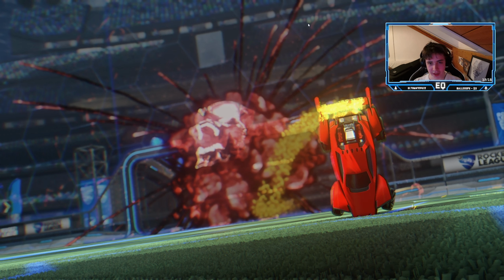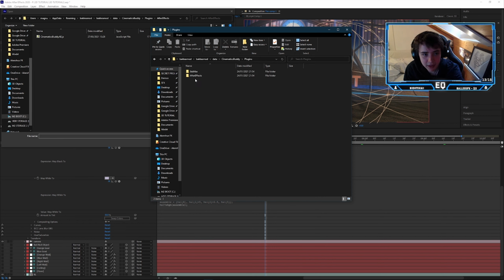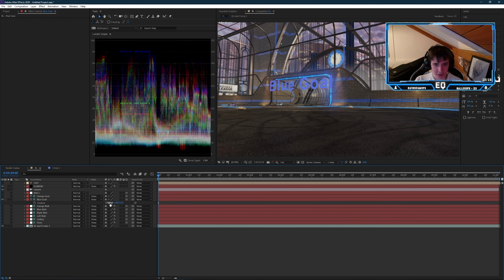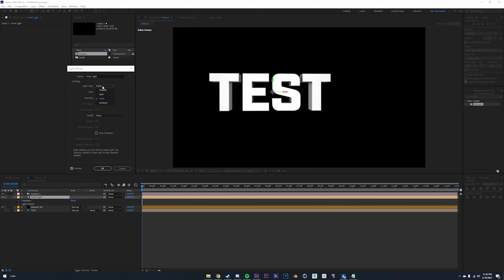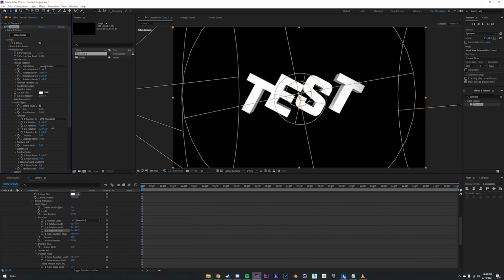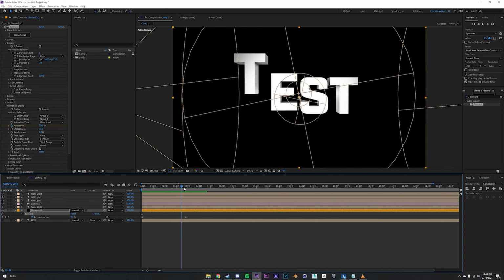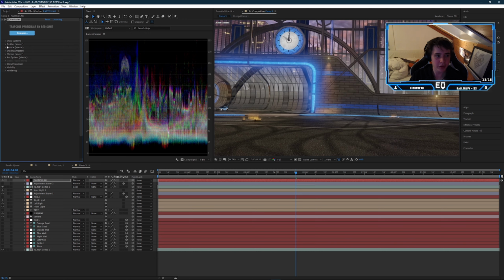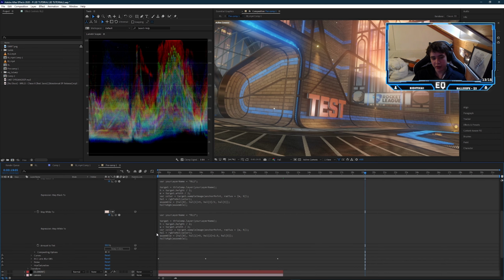Rocket League 3D Tutorial // UPDATED TUTORIAL IN DESCRIPTION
►Expressions: removed for preformance errors, do manual tint instead

►Question me on Discord: EQ#1111​

|PARTS|
0:00 //Intro
0:14 //Installation & Setup
3:02 //OBS Settings (optional)
4:16 //Recording & ENV map
5:53 //Creating 3D
9:38 //Bevels & Materials
11:25 //Position & Render Settings
14:48 //Custom Lighting
23:37 //Animation Engine & Multi Object
33:08 //Color & Contrast Matching
36:51 //Star Particles (optional)
40:21 //Multiple Cinematics
43:40 //Outro